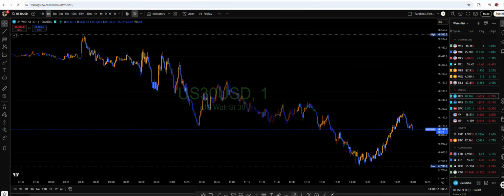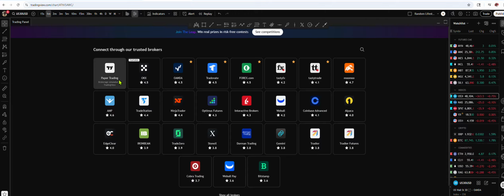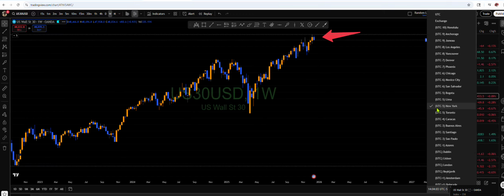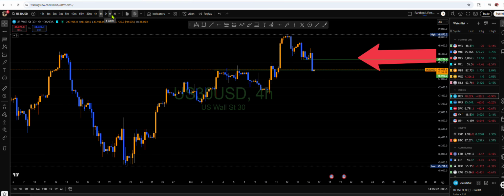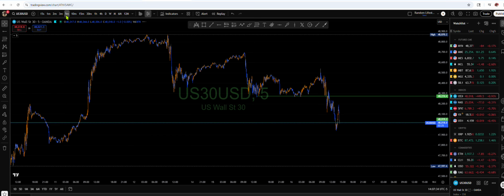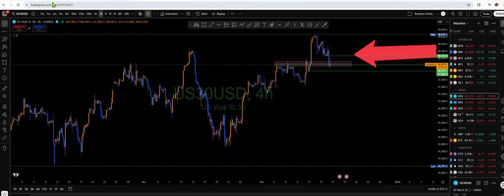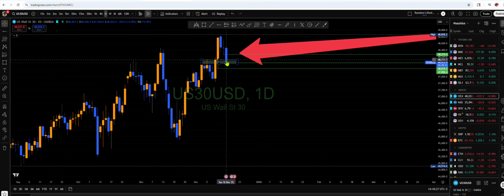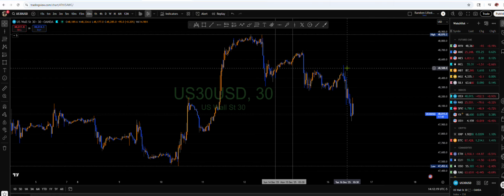Tradingview Chart and Market Breakdown on US30 12 16 25